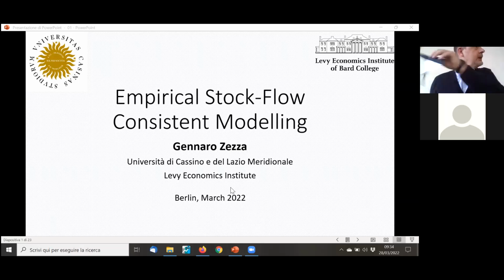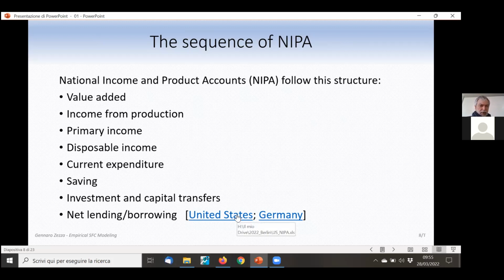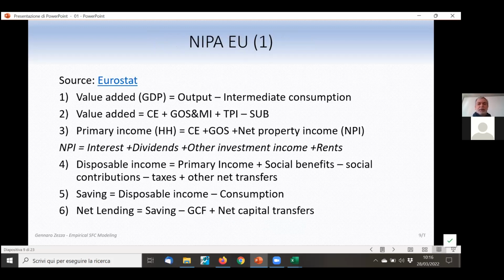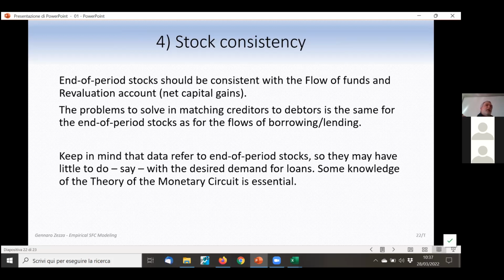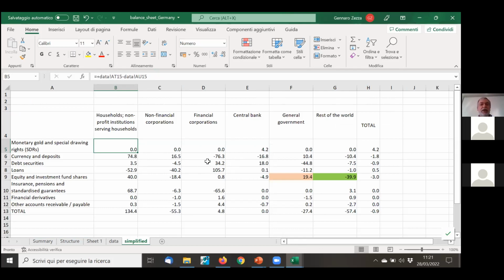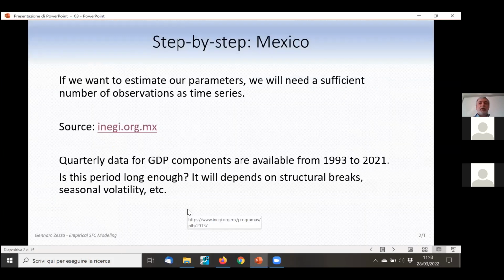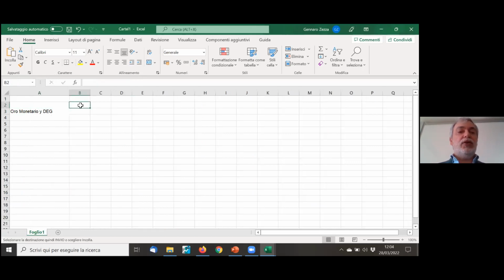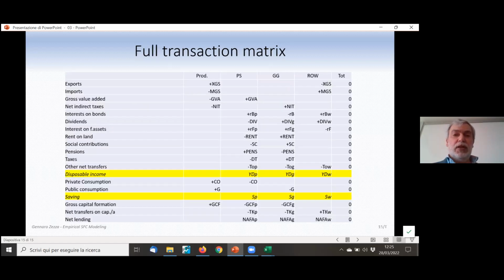Lecture on Stock-Flow Consistent Modeling (1/7) Berlin, March 2022